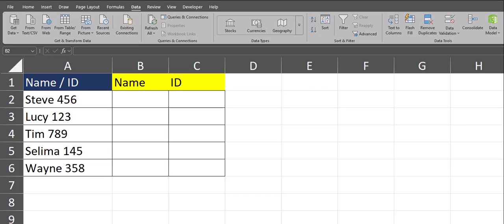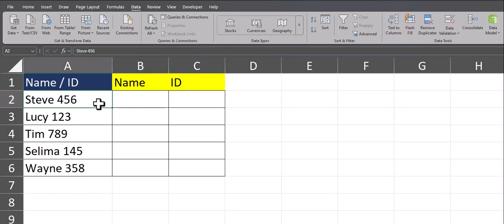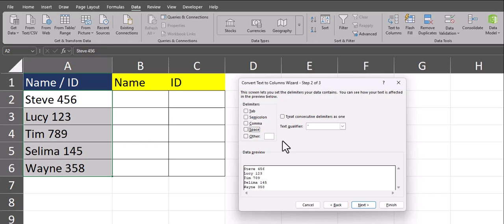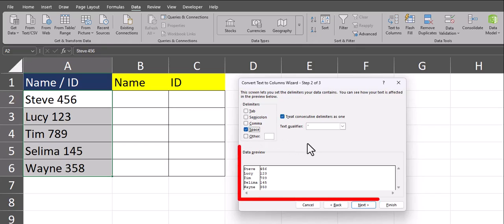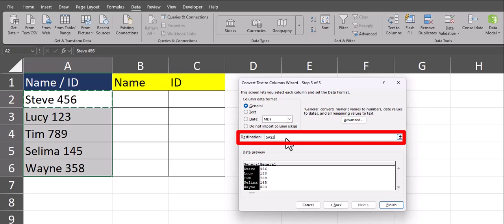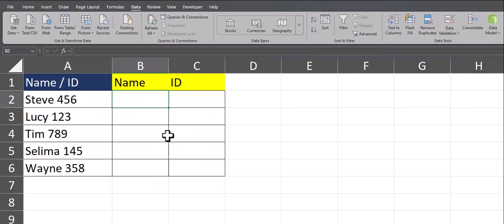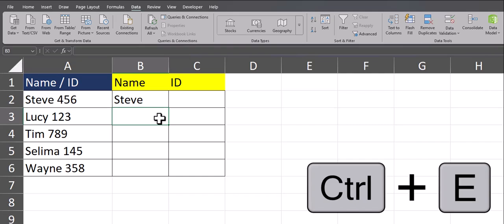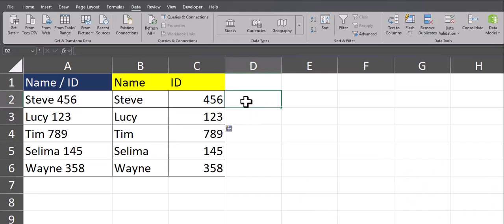Excel Tips - Split Cells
Hey team,

In this video we cover how to split data in an Excel cell or column into multiple cells or columns.